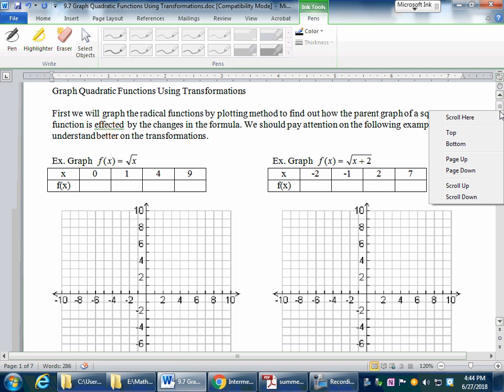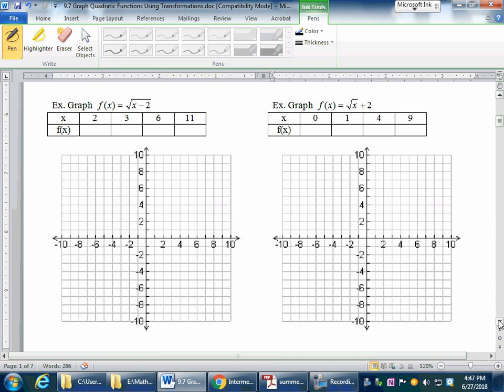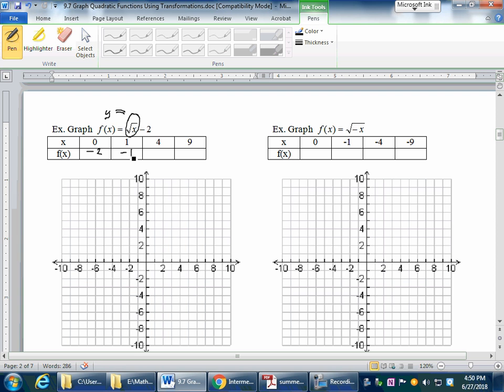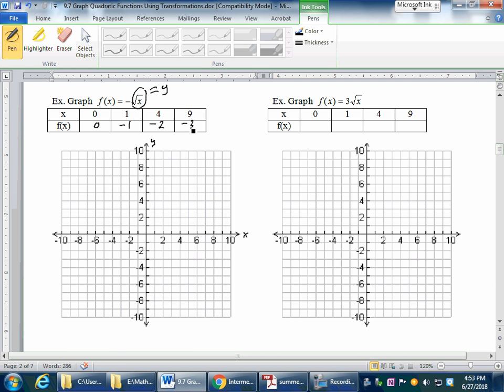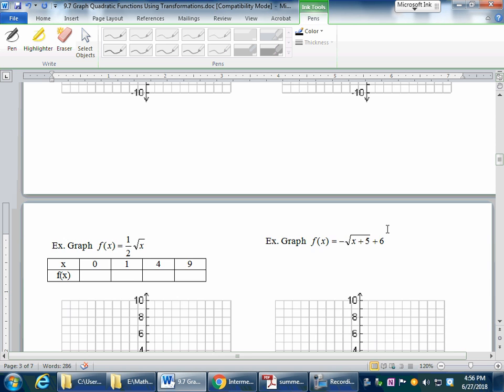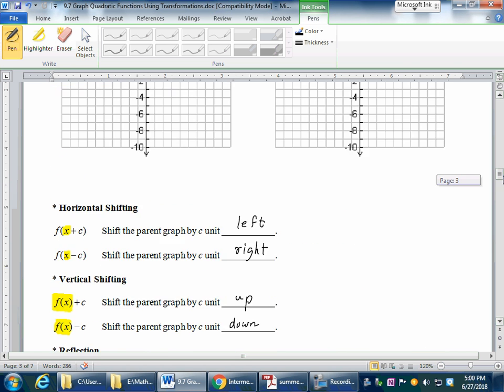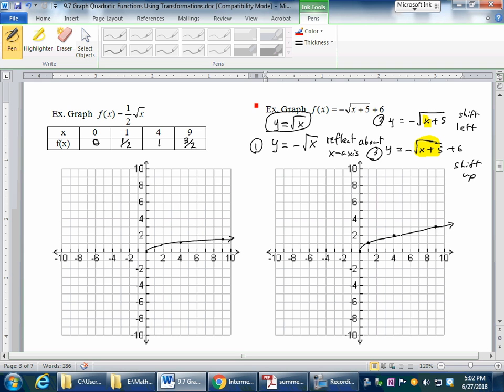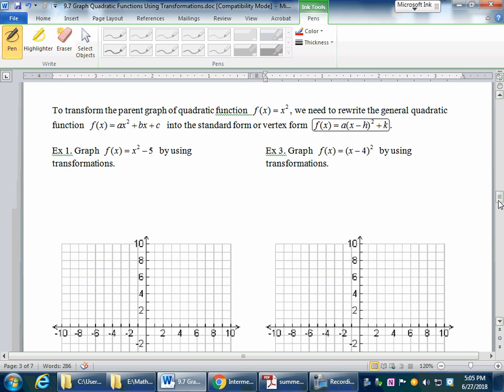9 7 Graph Quadratic Functions Using Transformations Part I